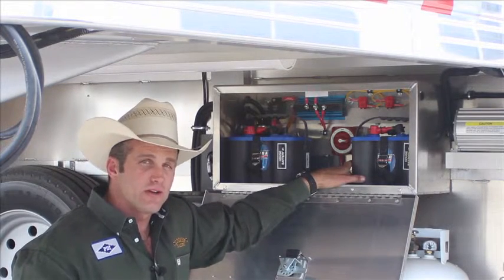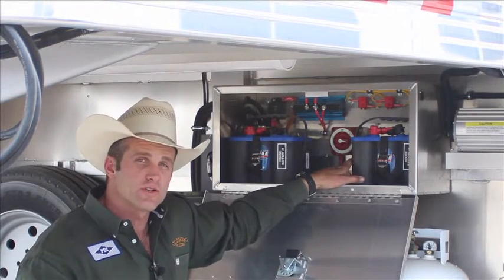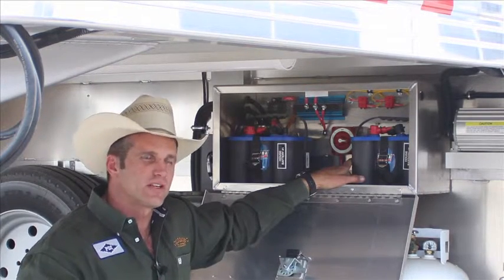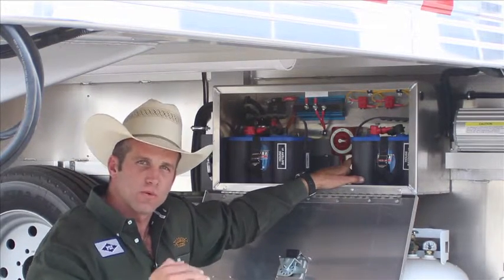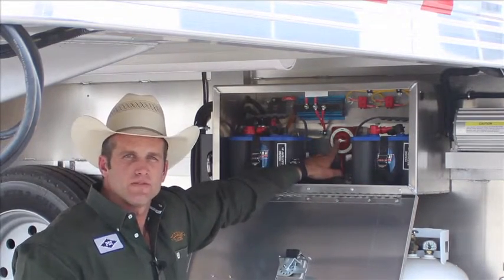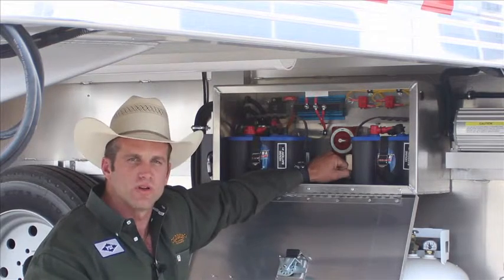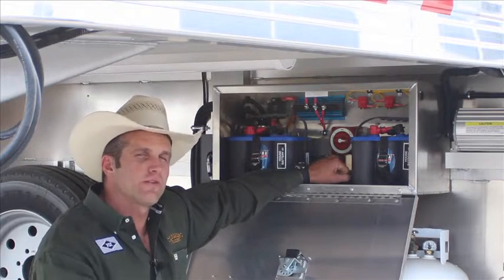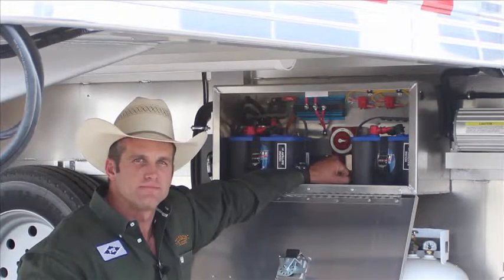Battery Awareness- Durham Trailer Ranch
John Brunner talking about Battery Awareness- more Trailer Tips from Durham Trailer Ranch in Weatherford, Texas.